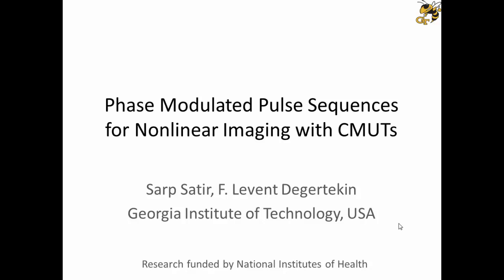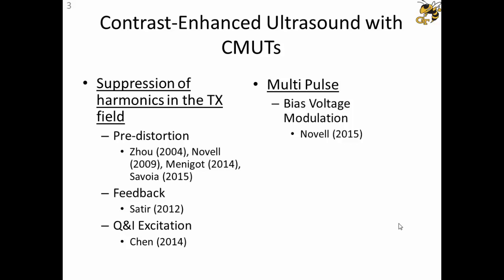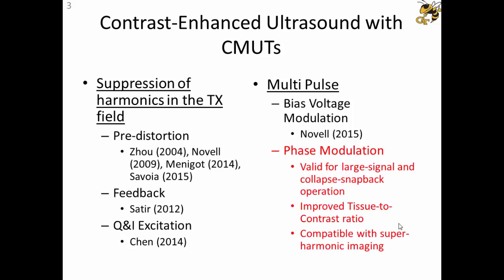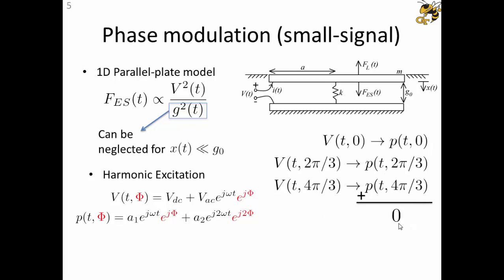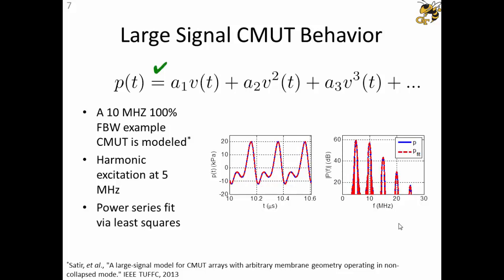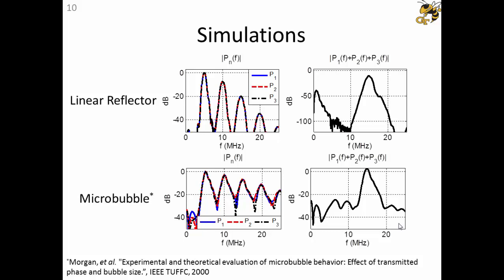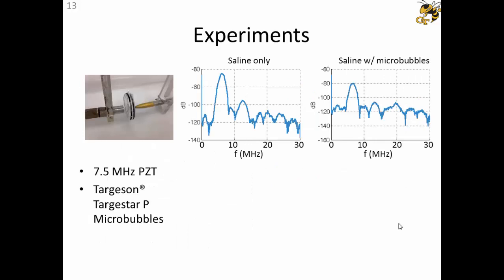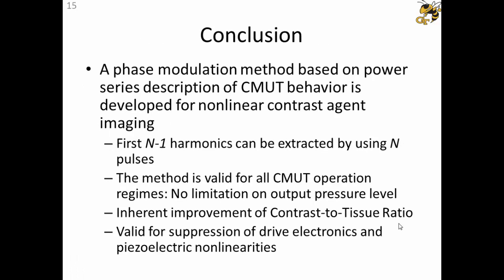Phase modulated pulse sequences for nonlinear imaging with CMUTs